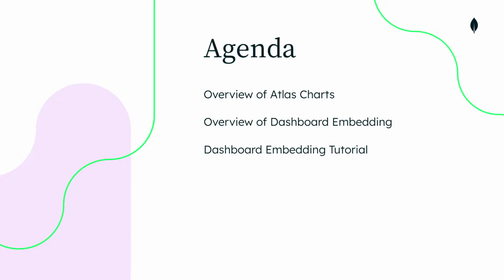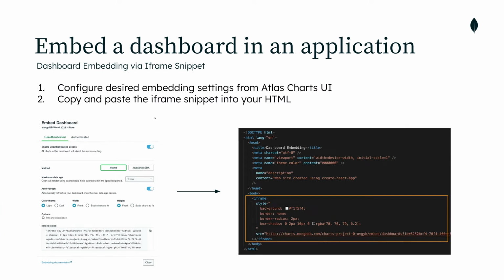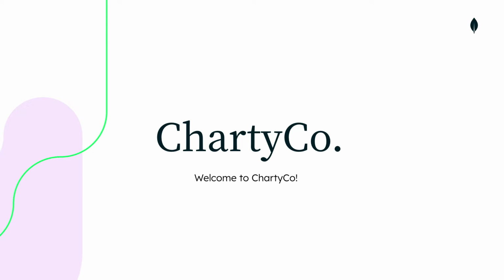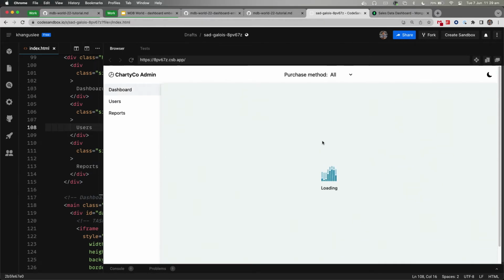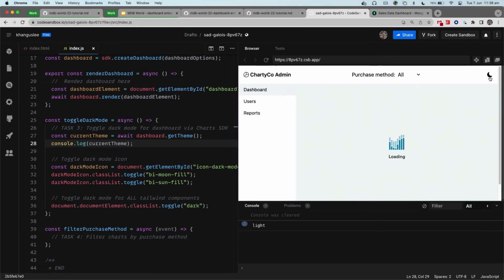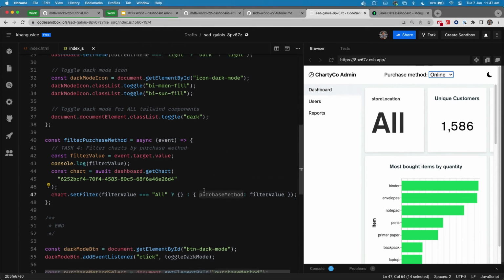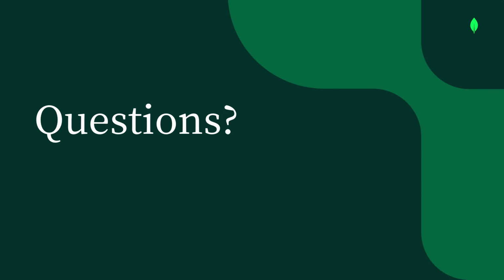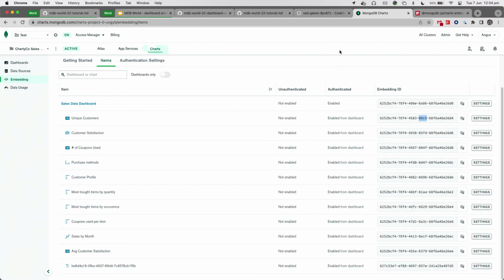Share Your Data Visualization Story with Dashboard Embedding (MongoDB World 2022)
MongoDB Atlas Charts is the fastest and simplest way to create a dashboard of charts using your data from Atlas. The new dashboard embedding feature of Atlas Charts allows you to share your data visualization, easily and securely. In this tutorial, Angus and James will guide you, step by step, through the common use cases and pain points when sharing your data visualization, as well as how to solve these problems using the public dashboard and embedding SDK. This will be an interactive session that you can follow along with and by the end of this tutorial, you’ll have a working app with an embedded dashboard you can apply in your own applications.

Some basic Javascript knowledge is assumed. If you'd prefer to sit and watch, no laptop is required. Or, follow along on your own computer. A code sandbox link will be provided.